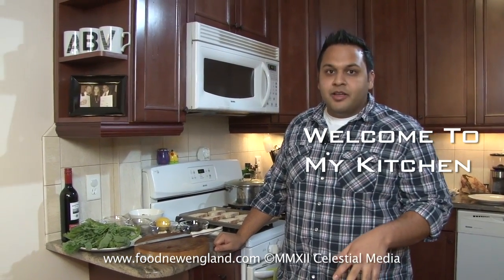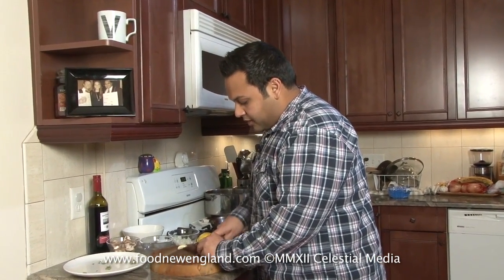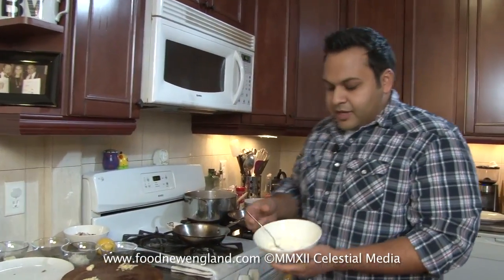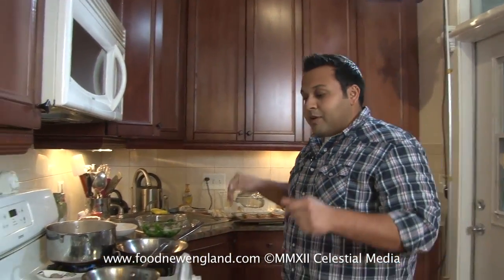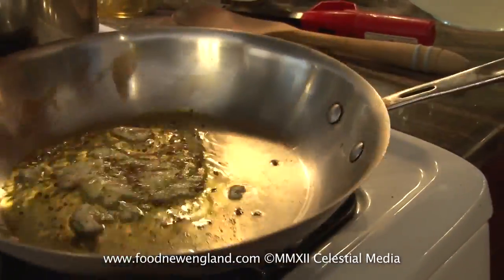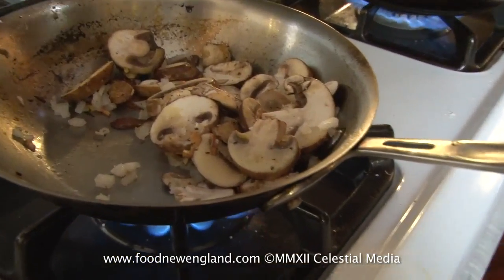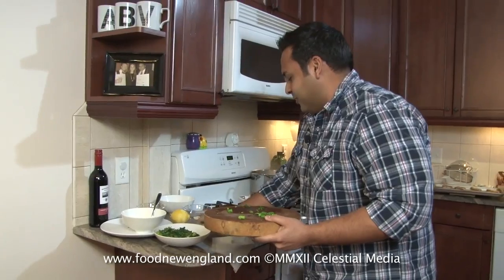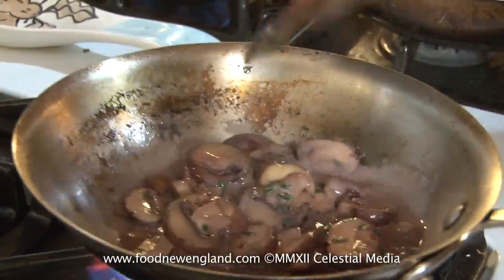Food New England: Vijay's Bruschetta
Vijay, a 27-year old entrepreneur and founder of MyReci.com in Brighton, shows us how to make his fantastic Broccoli Rabe and Braised Mushroom Bruschetta with Lemon Zest Ricotta Cheese (!) Dir/Cam/Ed: R. Mighty.